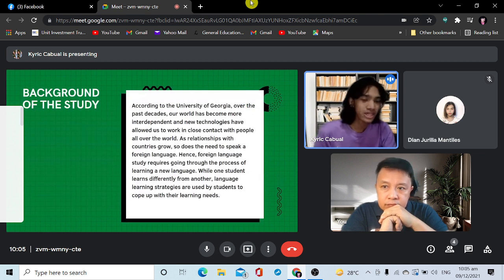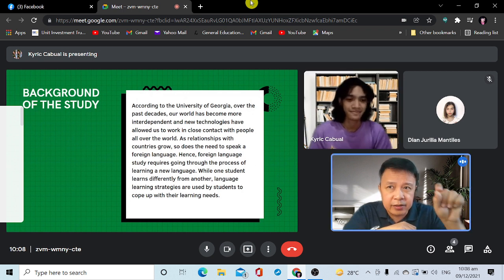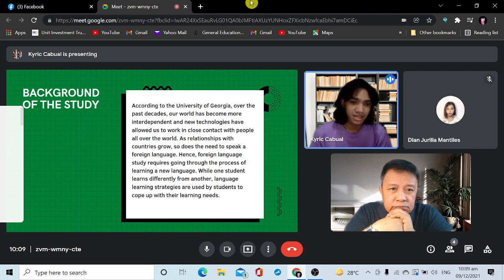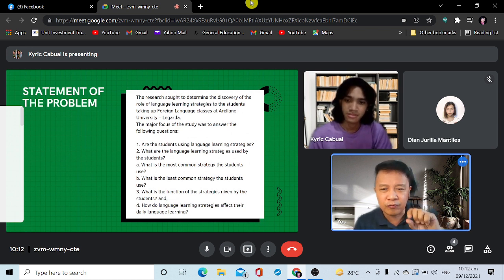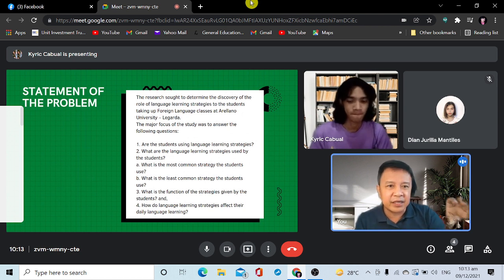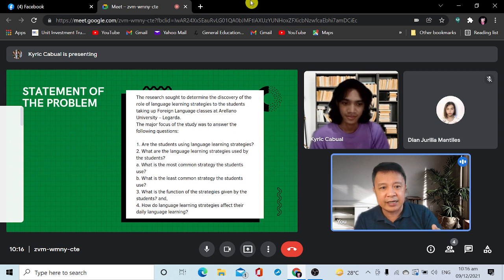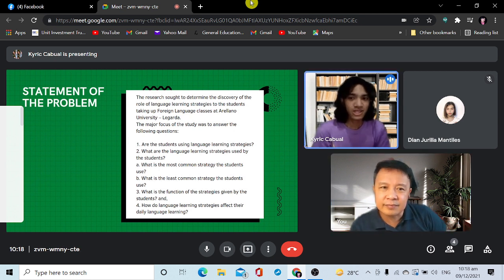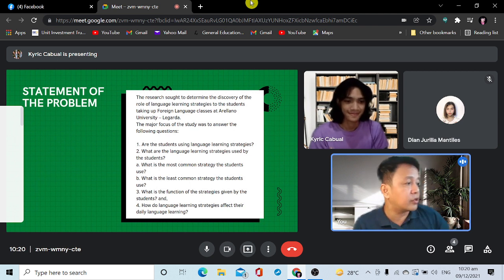ONLINE DEFENSE on Language Research by Kyric Cabual